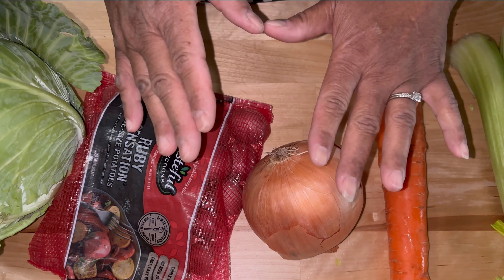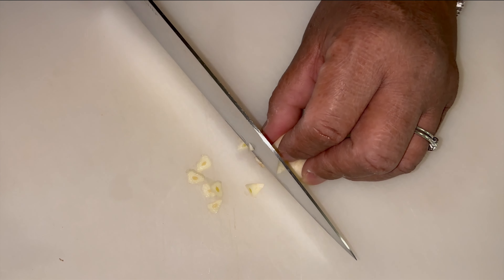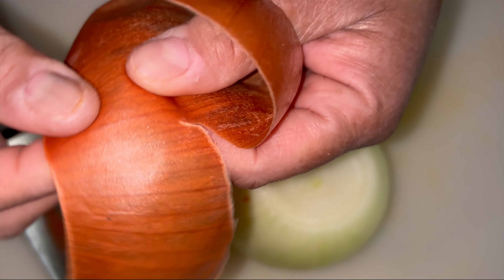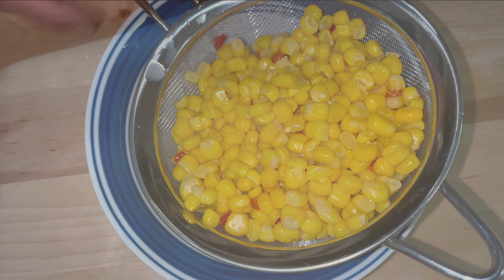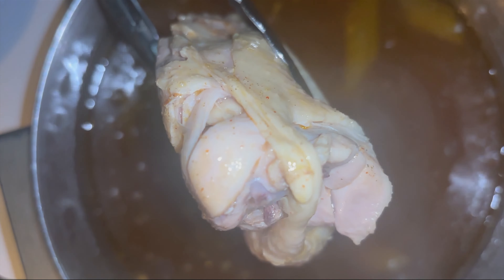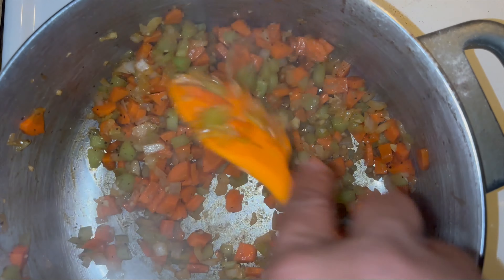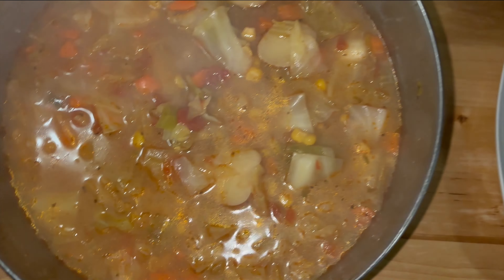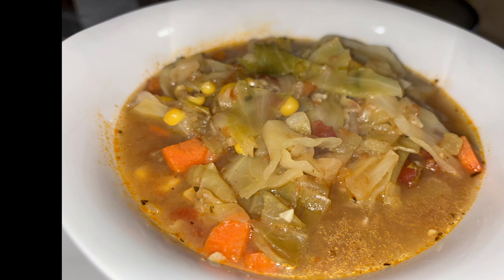How to Make Cabbage Soup: Besuretocook's Flavorful Homemade Soup with Chicken and Vegetables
Welcome to Besuretocook! Today, we're bringing you a step-by-step guide on "how to make Cabbage Soup," a delightful and healthy homemade creation. Follow along as we use simple ingredients to create a comforting bowl of goodness.

🥬 Ingredients:
Cabbage
Onion
Celery
Carrots
2 Chicken Thighs
Minced Garlic
Mexican Corn (in a can)
Chicken Stock
Bay Leaf
Diced Tomatoes (with Basil, Garlic, and Oregano)
Mama Sita's
Seasonings: Mrs. Dash, Smoked Paprika, Thyme, Rosemary

🍽️ More Besuretocook Recipes:
Explore our collection of mouthwatering recipes and cooking tutorials:

🌟 About Besuretocook:
Besuretocook is your trusted source for kitchen inspiration. We're passionate about making cooking enjoyable and accessible to everyone.